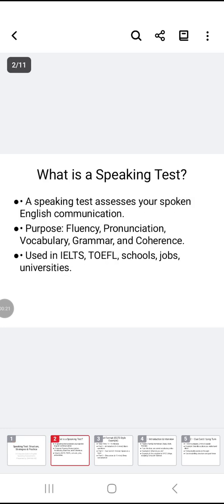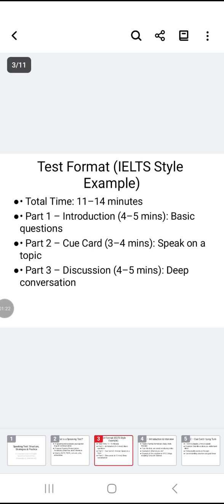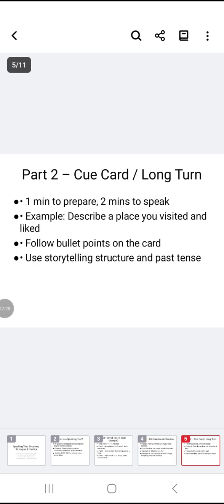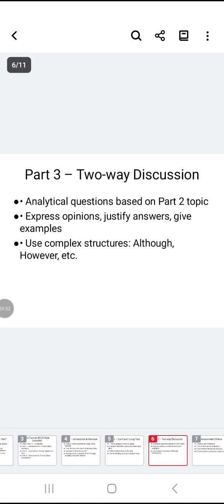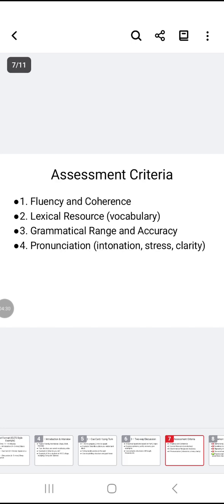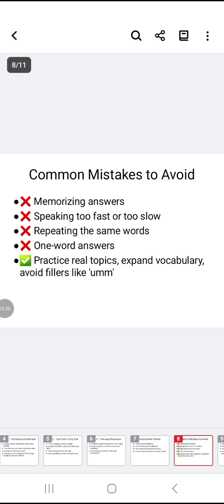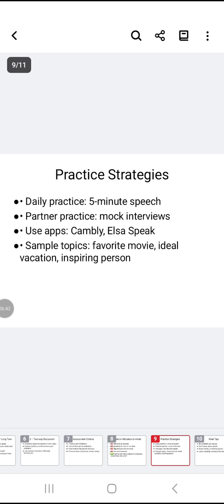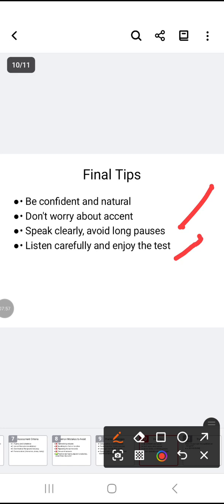IELTS SPEAKING PART THAT I HAVE DESCRIBED EASILY FOR BEGGINERS.সহজ ভাবে আইএলটিস স্পিকিং সেকশন।প্রথম